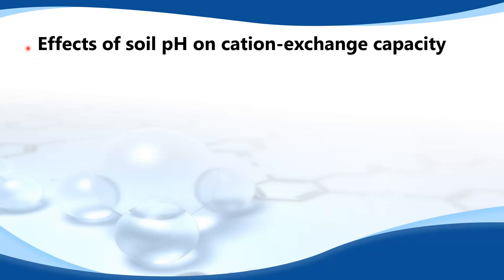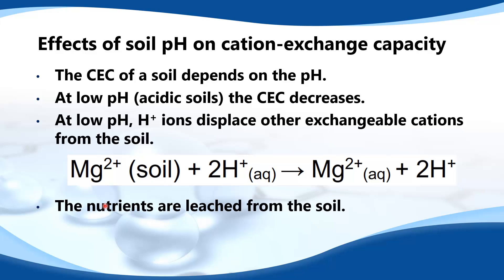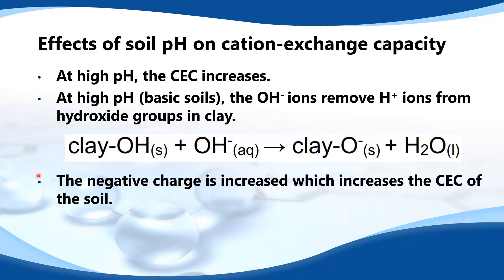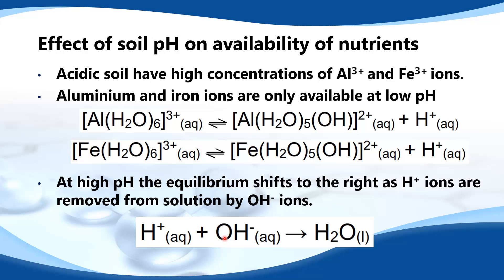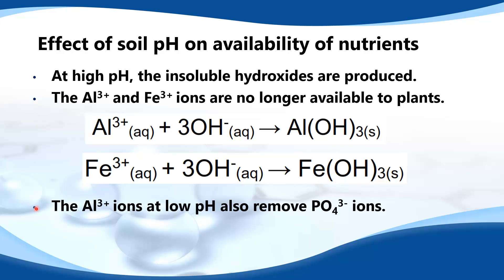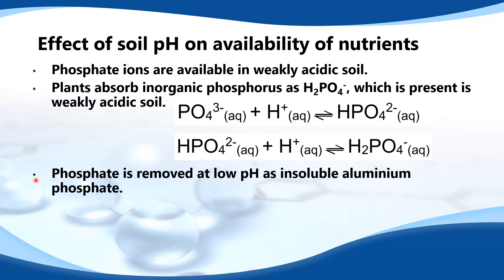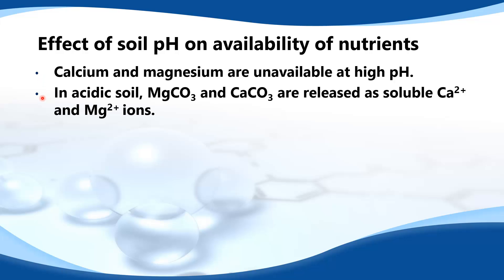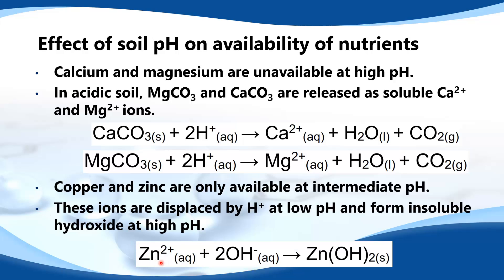E.12.3 Discuss the effects of soil pH on cation-exchange capacity and availability of nutrients.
Note: the equation for the reaction of the Ca2+ ion and the PO43- ion isn't balanced correctly; there should be a 3 in front of the Ca2+ ion.

Nitrogen is missing from this video, so I've included it here:

Nitrogen is most available when the pH is nearly neutral. In highly acidic or alkaline soils, there is little breakdown of nitrogen. Plants become starved of nitrogen in these conditions, even with lots of added fertilizer.